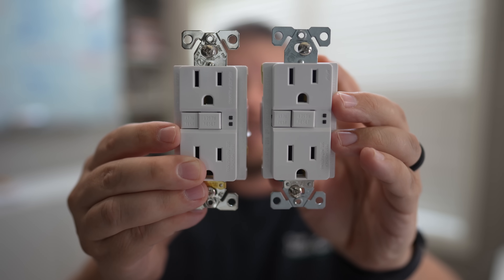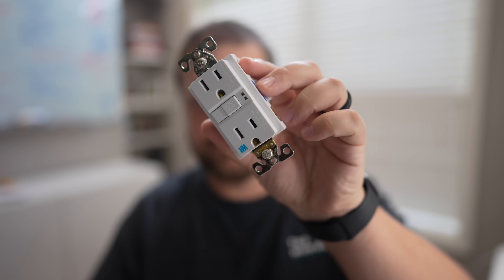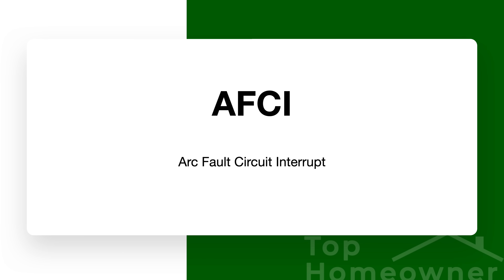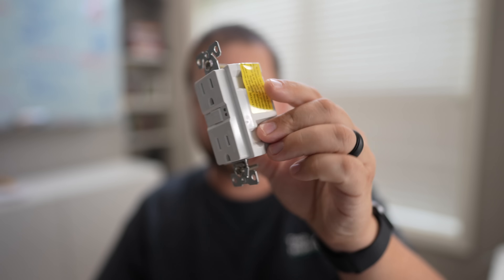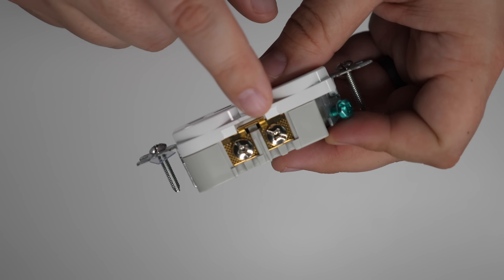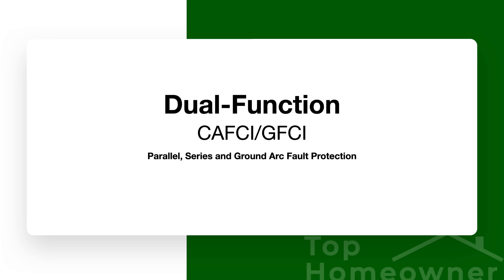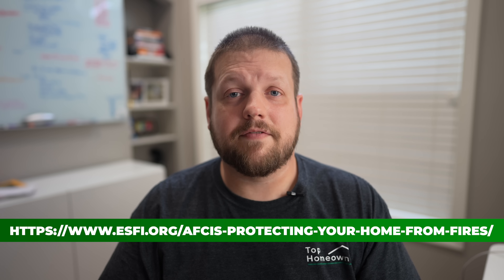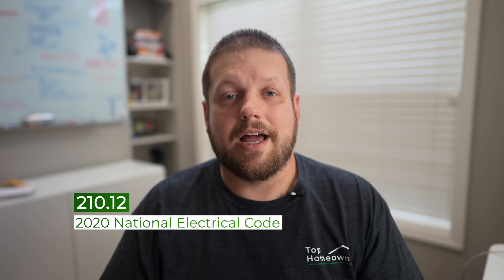AFCI vs GFCI: What's The Difference and Why You Should Care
AFCI vs GFCI: What’s The Difference?
👇 CLICK SHOW MORE 👇

Breaking down the difference in protection between AFCI, GFCI, Standard Breakers, CAFCI and Arc Fault Circuit Breakers, and Dual-Function Circuit Breakers. If you've ever wondered what any of these do or where you should use them, this is going to completely change how you look at electrical safety.

There are different options available when it comes to AFCI and GFCI protection. For example, they can protect a single outlet (receptacle) or an entire circuit (breaker) depending on what your needs are. The best way to protect against any arc fault (parallel arc, series arc, and ground arc) is by using a Dual-Function CAFCI/GFCI breaker.

Refer to 2020 NEC 210.12 for more information about AFCI requirements

📒 Video Notes 📒

=Product Link(s)=
GFCI Breaker
GFCI Receptacle
CAFCI Breaker
AFCI Receptacle
Dual-Function Breaker

⏰ Chapter Timecodes ⏰
0:00 AFCI vs GFCI
0:13 What is GFCI
2:05 Standard Breaker Protection
3:02 What is AFCI (Parallel Arc Protection)
4:54 What is CAFCI (Series Arc Protection)
6:26 Dual-Function Breakers
7:02 AFCI Disadvantages
9:35 Is AFCI Worth It?